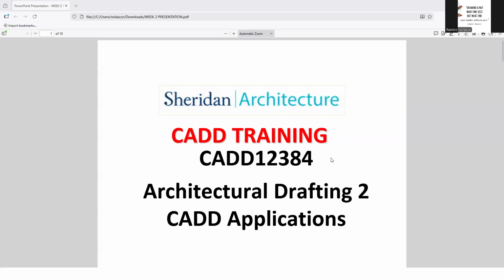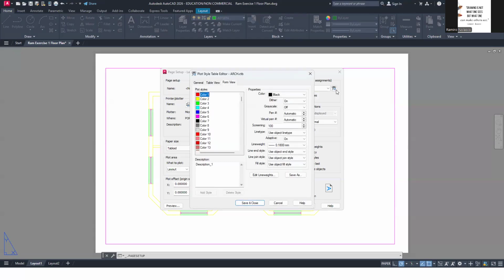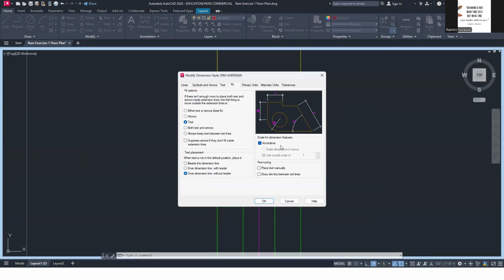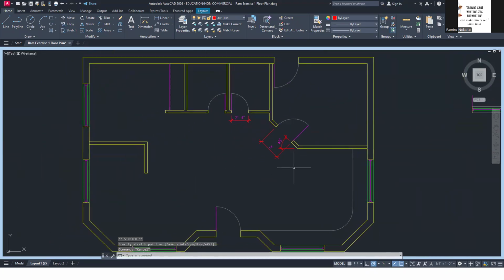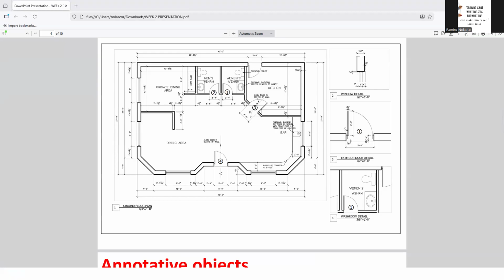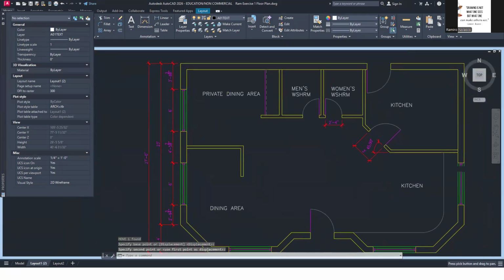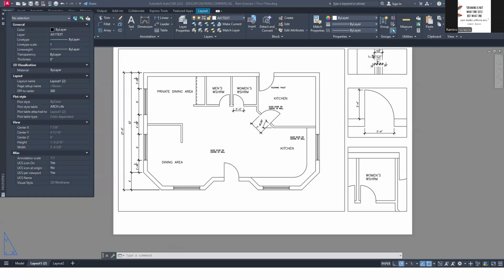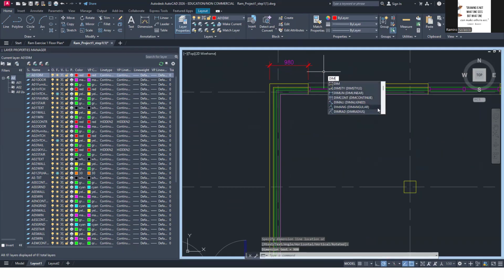AutoCAD CAD2 Annotative objects